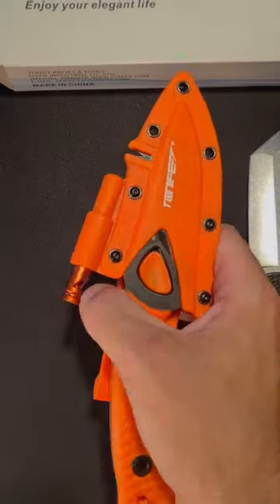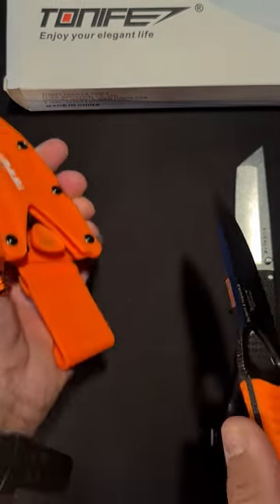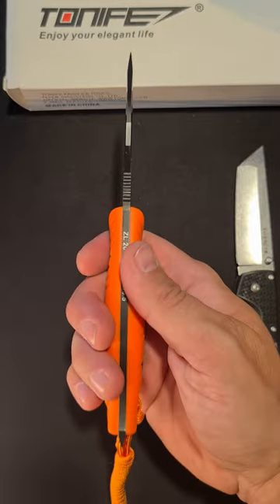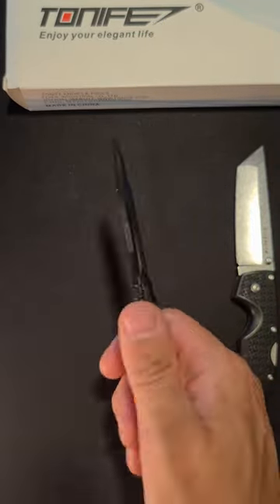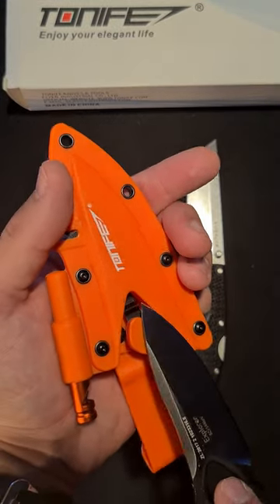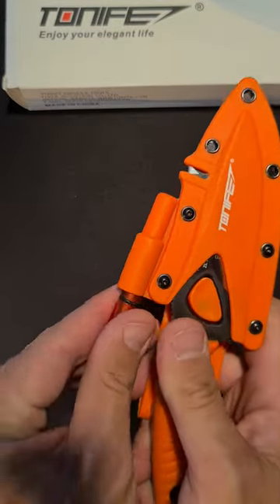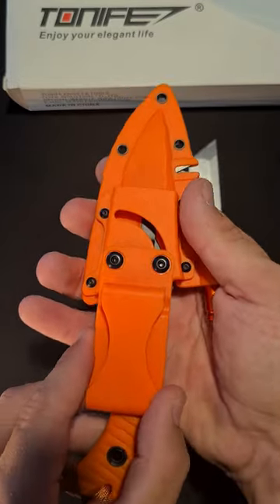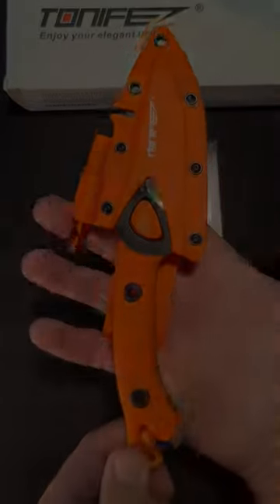Survival Knife Harnds/Tonife Explorer